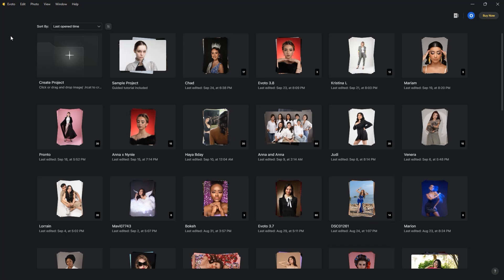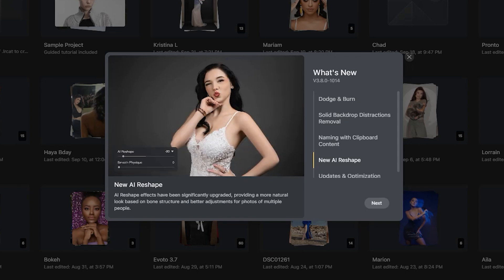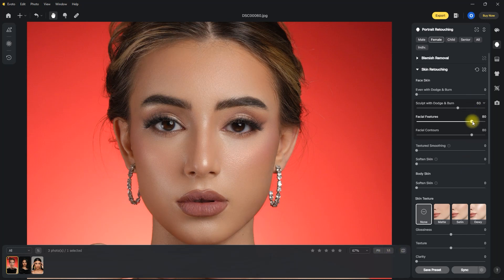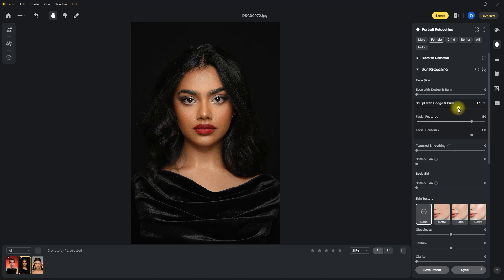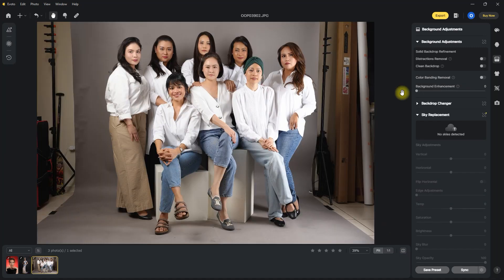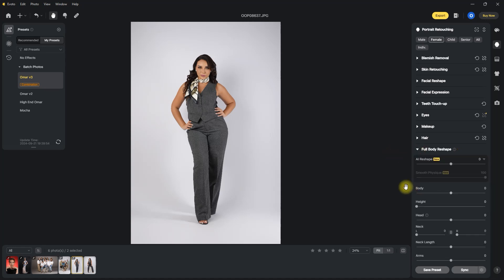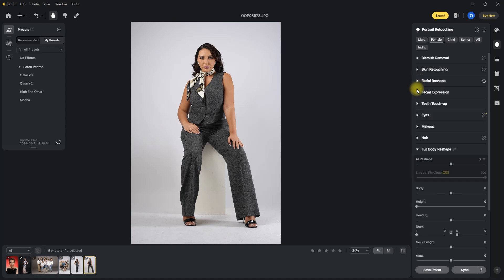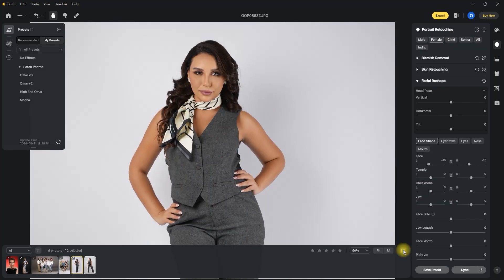Evoto AI v3.8 September 2024 Update | What's New?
New Features in Evoto AI v3.8:
1. Dodge and Burn
2. Solid Backdrop Distractions Removal
3. Naming with Clipboard Content
4. AI Body Reshape
5. Updates and Optimization